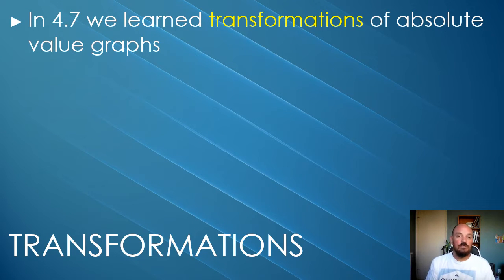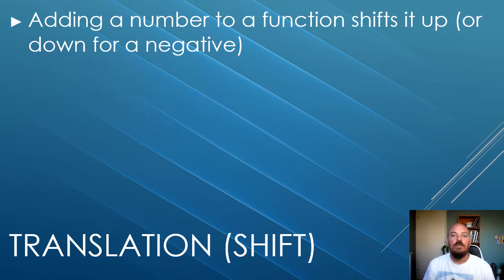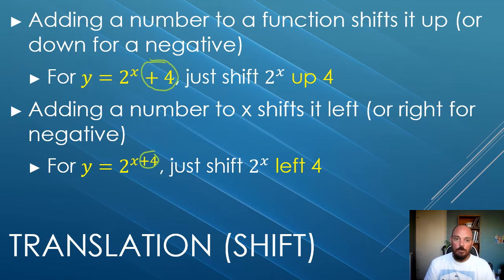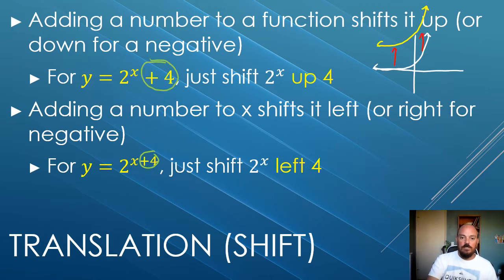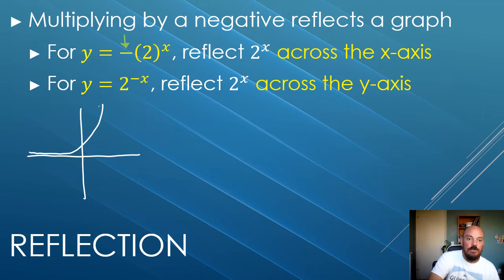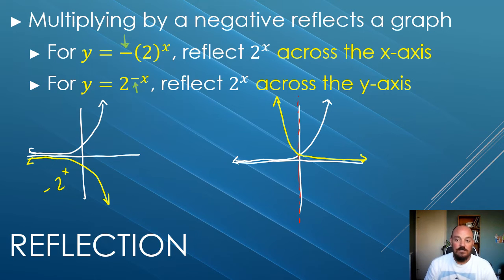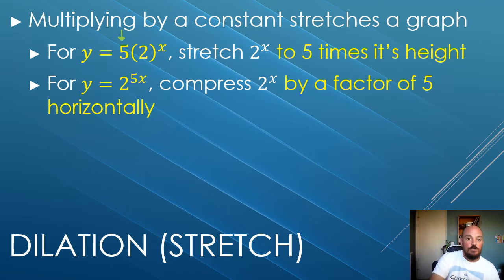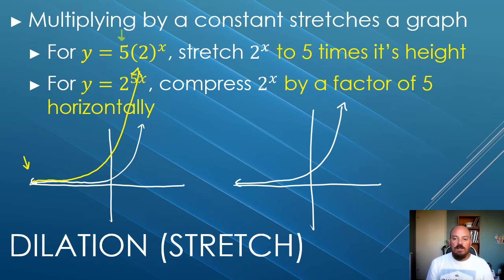IM12H 8.2 Transformations